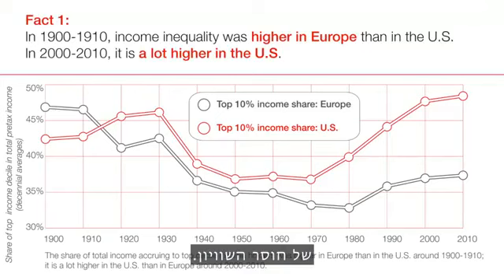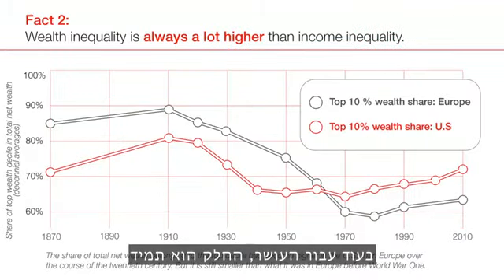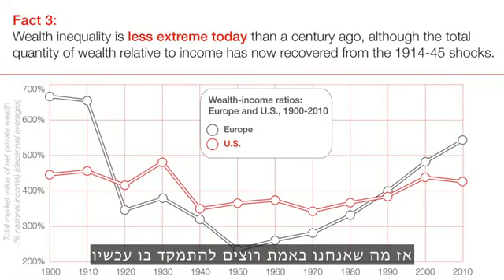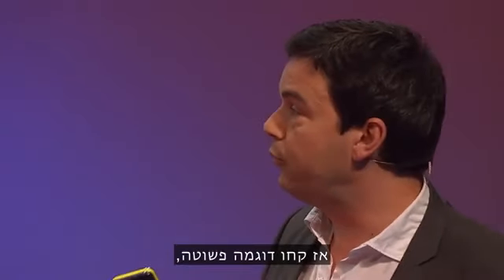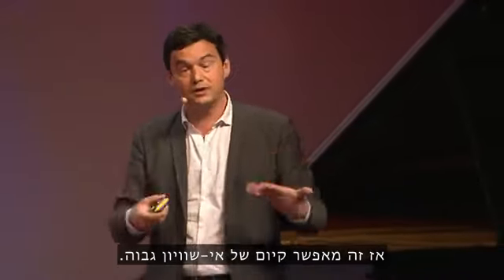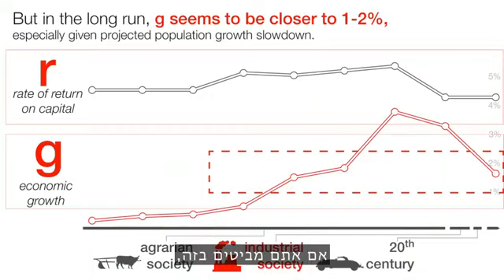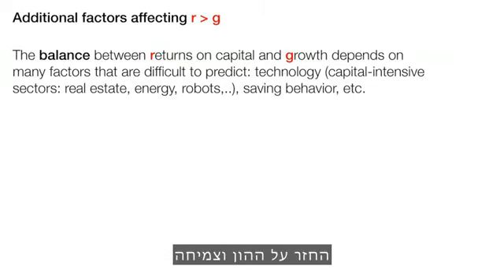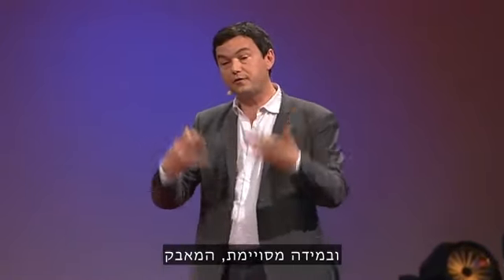חלוקת עושר העולמית | תומס פיקטי | TED Talks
איך קרה של-85 אנשים בעולם יש יותר כסף מל-3.5 מיליארד אנשים אחרים?
מה אפשר לעשות כדי לתקן את זה?

הכלכלן תומס פיקטי כאן כדי להסביר.

Hebrew translation by Ido Dekkers. Reviewed by Sigal Tifferet.

תחת רישיון CC.